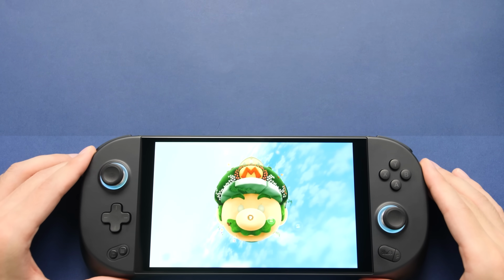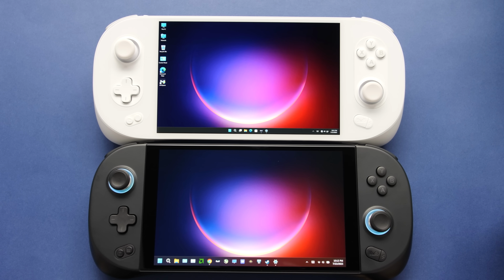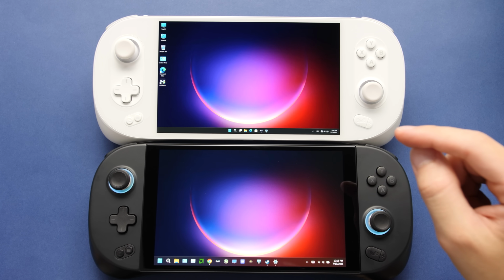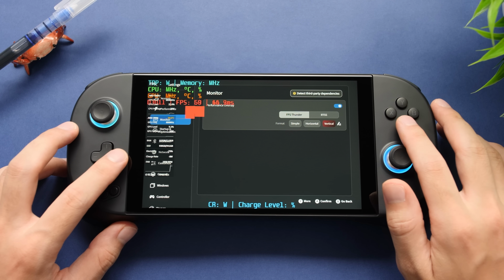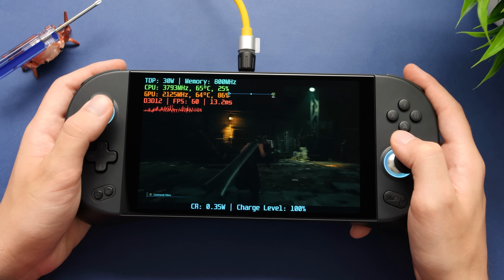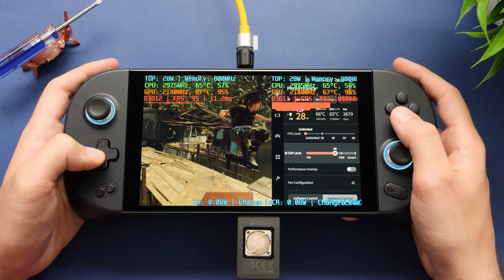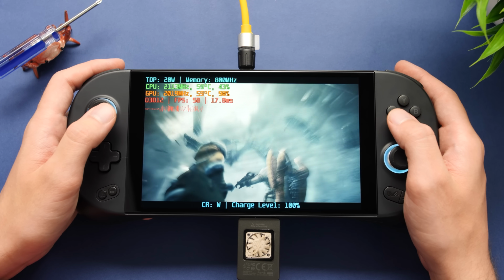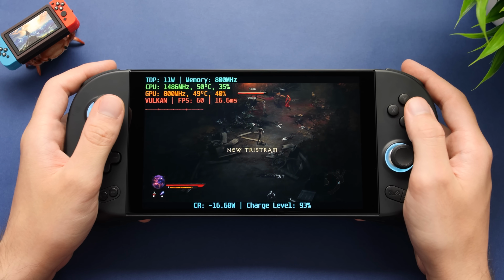One of the Best Yet! - GEEK 1S Review & Giveaway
The GEEK 1S is a new Ryzen 7840U handheld from AYANEO. In this video, we take a look at the GEEK 1S and see how it stacks up to the more expensive AYANEO 2S.

Charging Cable

The device in this video is a media prototype and was provided to me for this video. If you decide to buy this product, I will not make any money. The company also did not provide me with any financial incentive for this video.